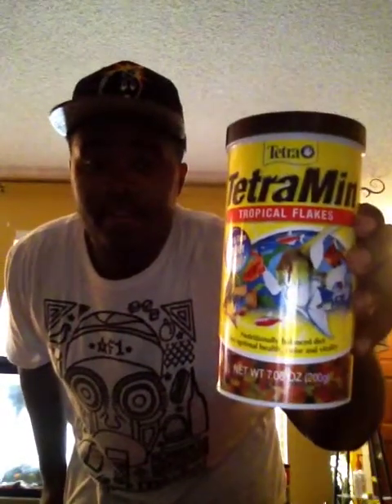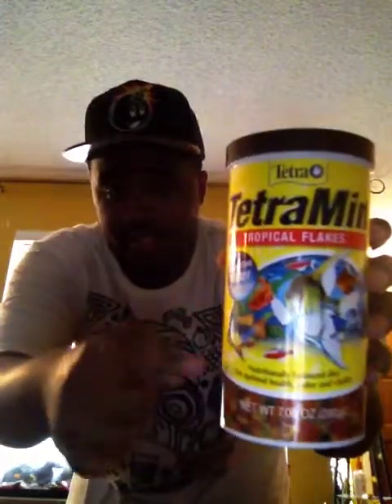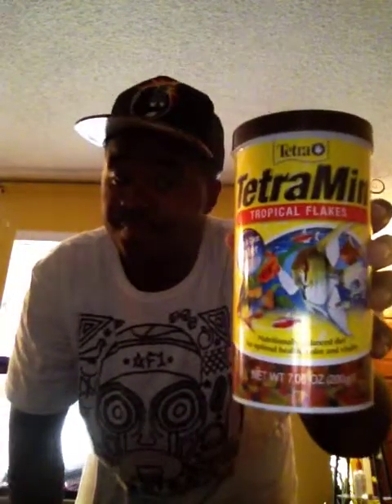My Chihuahua Dog -Feeding the Fish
Just a regular day of me showing my chihuahua dog Bebe. Isn't she cute. And I was feeding the fishes inside the tank.